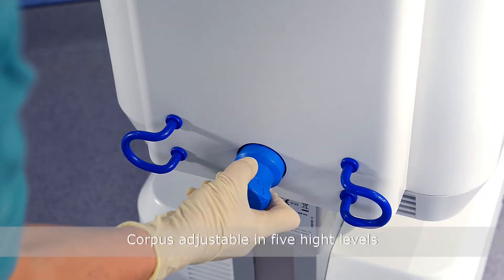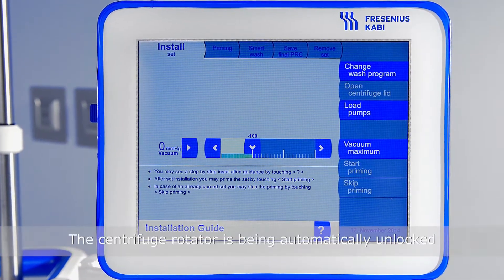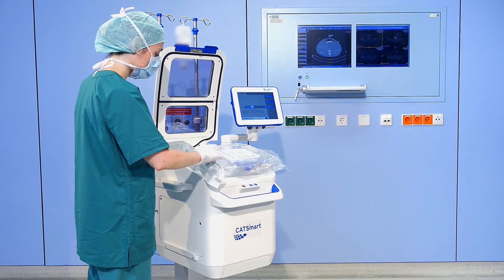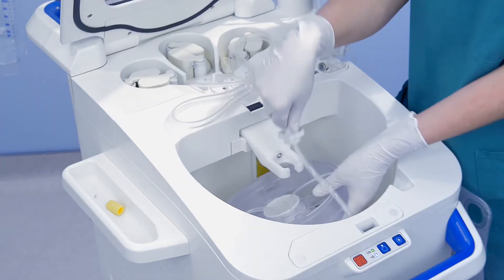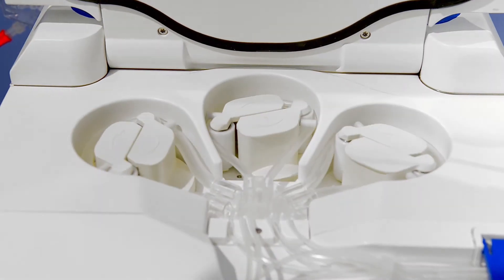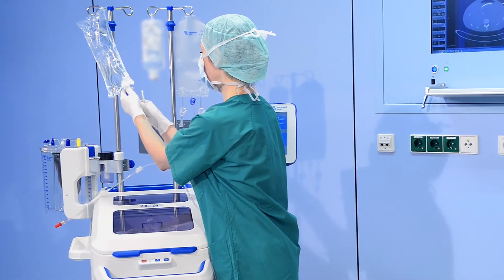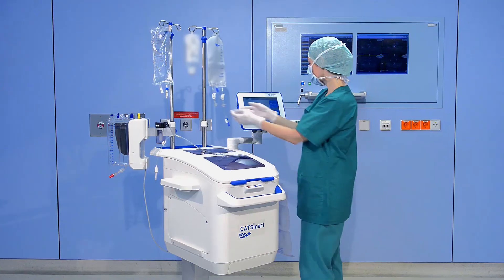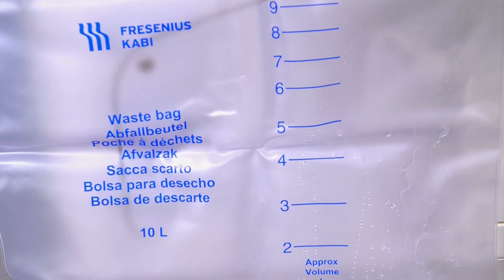02 CATSmart - Install Set (AT3)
CATSmart Continuous Autotransfusion System - Installation Set (AT3)